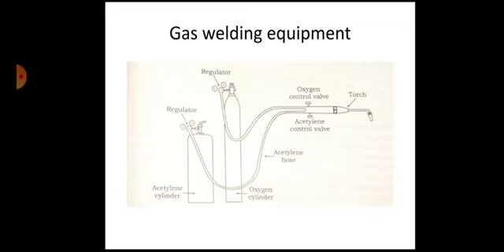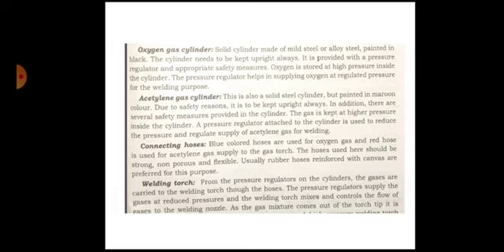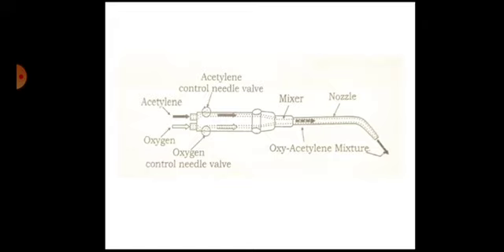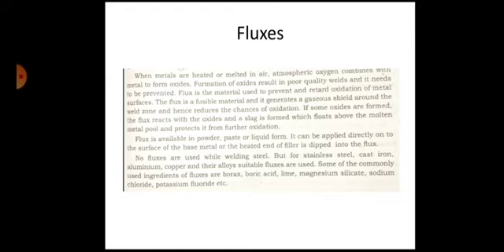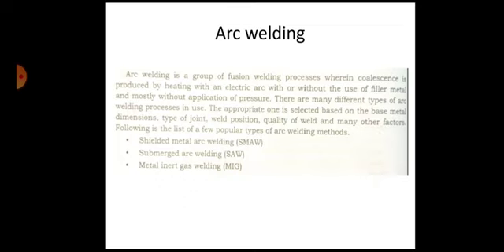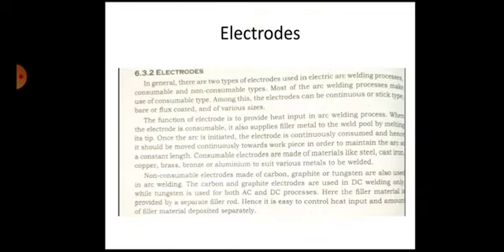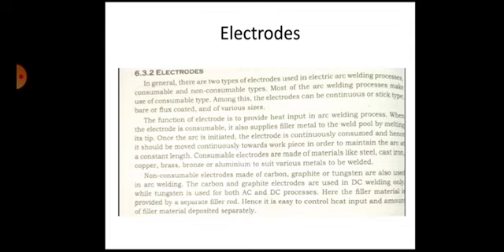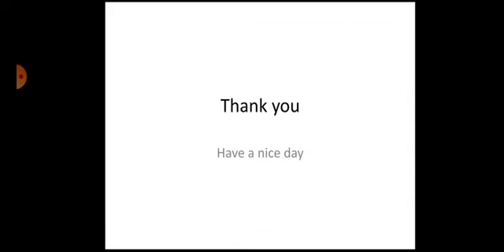Gas welding equipment, fluxes and filler rods, Arc welding, equipment and electrodes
Gas welding equipment, fluxes and filler rods, Arc welding, equipment and electrodes MT Module VI